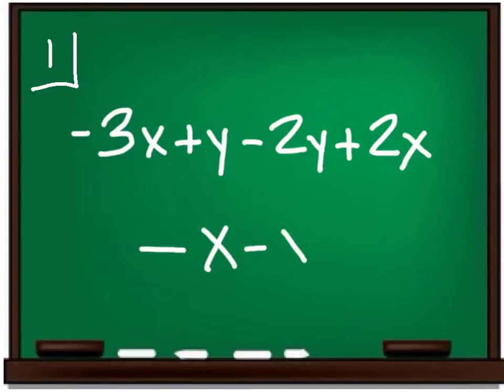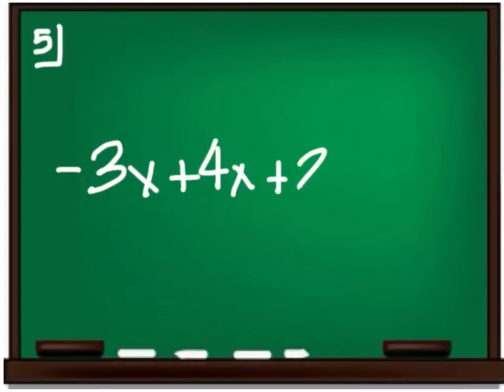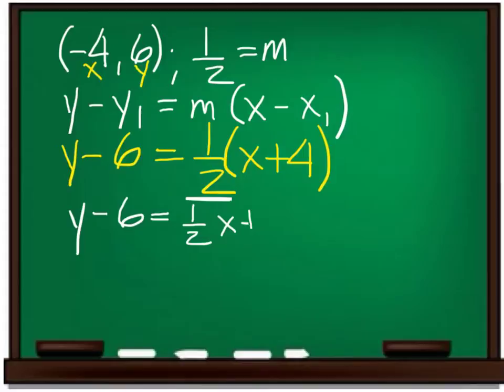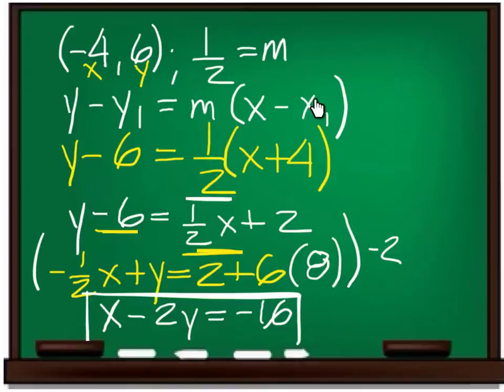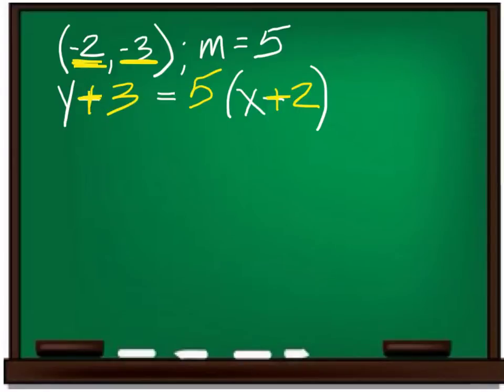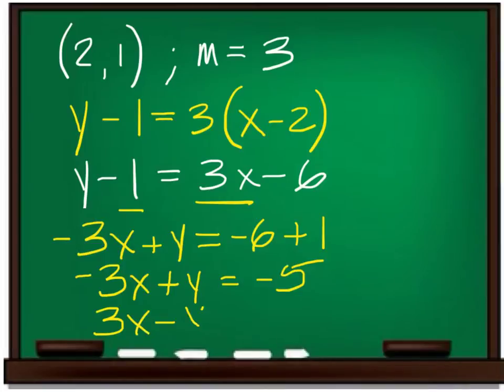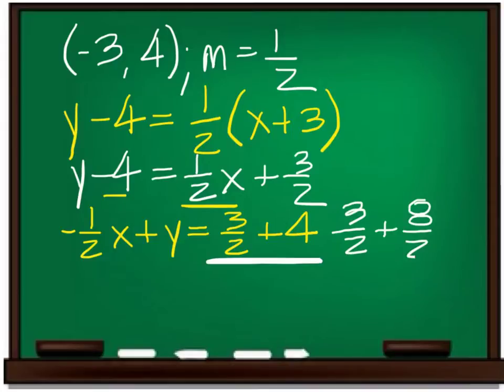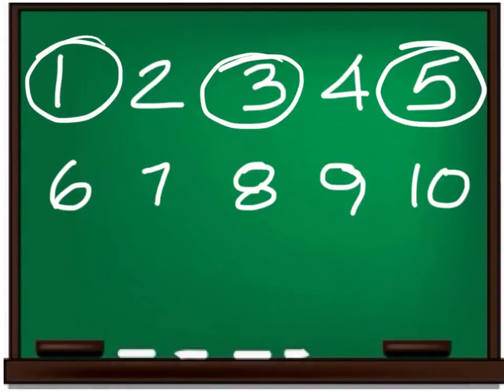1st Period May 10, 2013 - Tate Skinner's Classroom at GHS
Today's Objective:
To obtain a point-slope form from a point and a slope and then change it to standard form.

This video was recorded live in front of a math class at Green High School. Occasionally, there are incidents that occur that may distract my attention ( such as a bell, a knock at the door, class phone, etc) and I will make a typographical error. Once recognized, I will go back and record a correction.